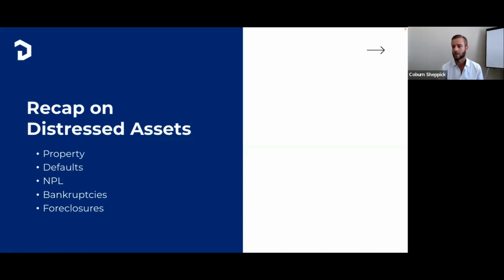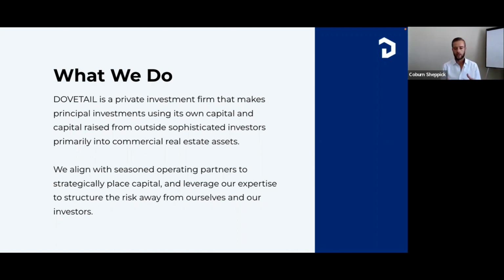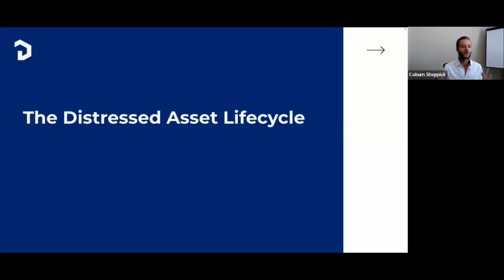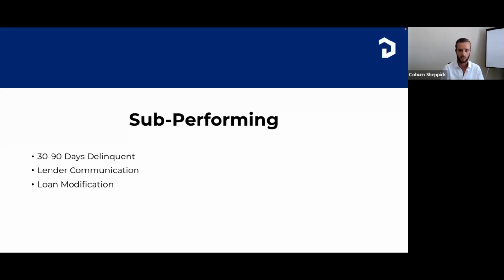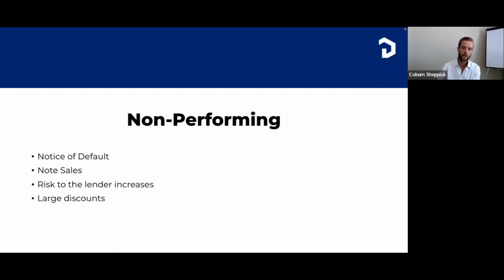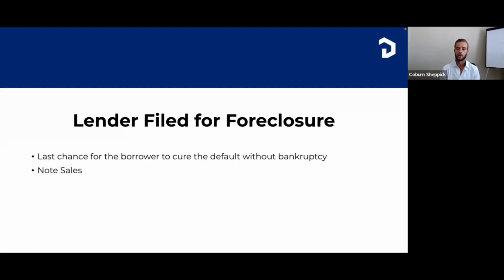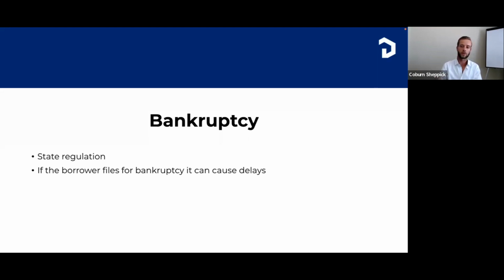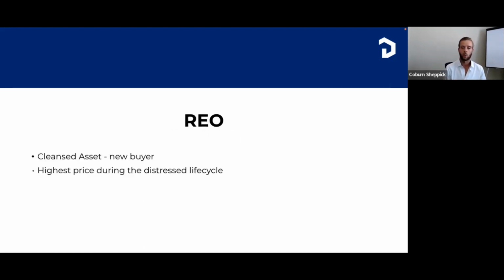Fireside Chat | On The Distressed Asset Lifecycle